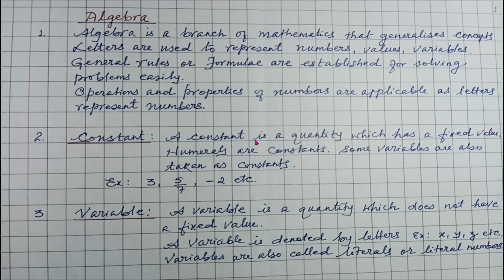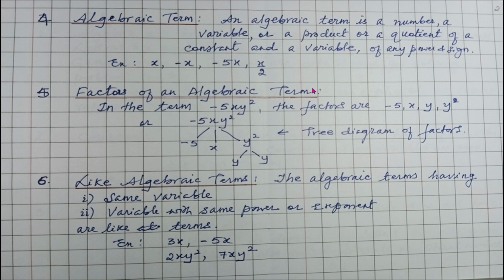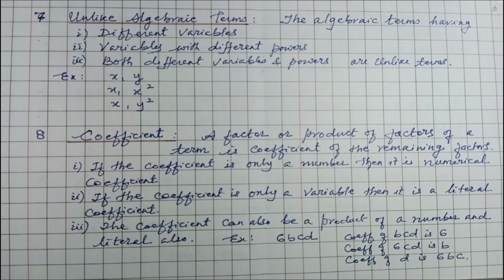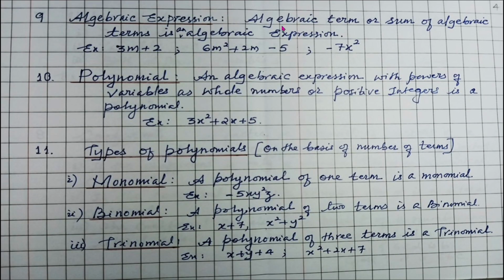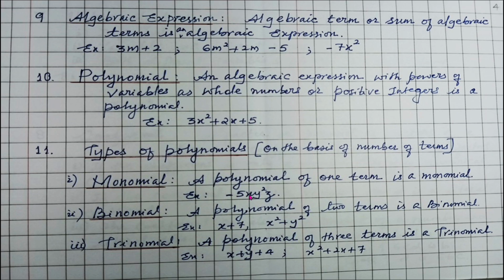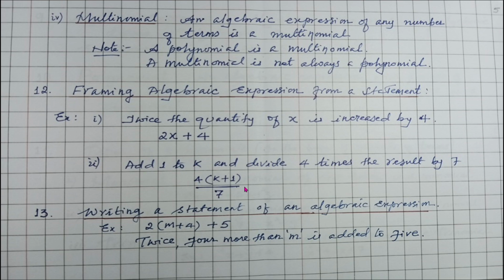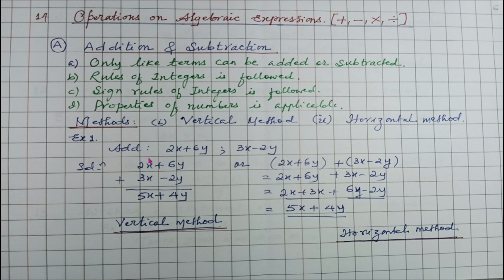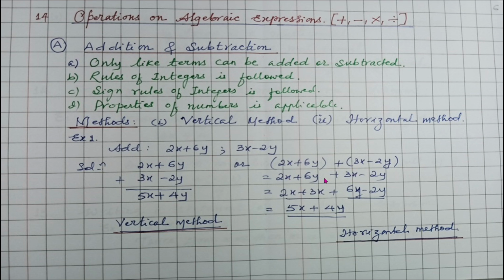Polynomials, IX NCERT, 2025-26 Text Book Of Mathematics, State Boards, Basics and Properties.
The video provides the basics and properties of algebraic expressions.
The foundation of study of polynomials is discussed and explained in simple language for all to understand and learn.
The foundation of algebra is a must for all and an attempt is made to make the subject simple and understandable to all.
Please learn the topic in detail which is available in different parts for easiness and comfort of all.
The grade 9 students of all boards will find the content very useful and also the fundamental operations are discussed which will immensely assist all.
Please learn, comment and suggest, and also propagate the channel to all grade 9 students of different boards.